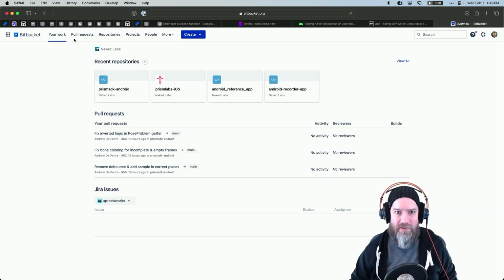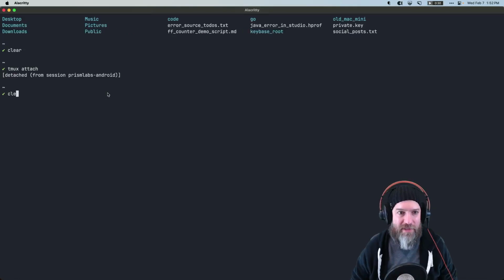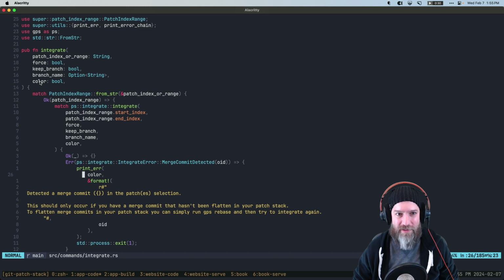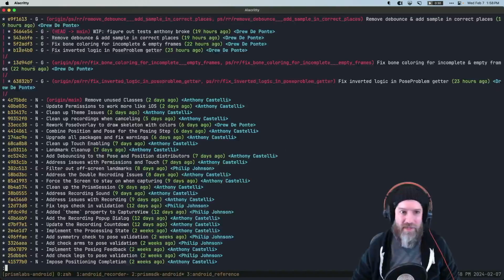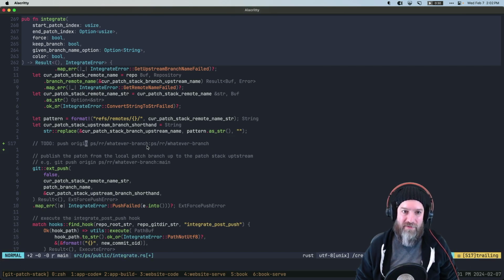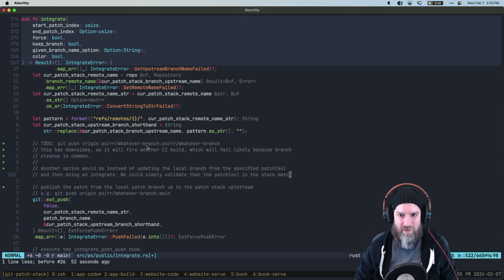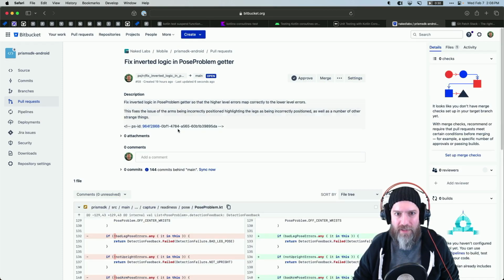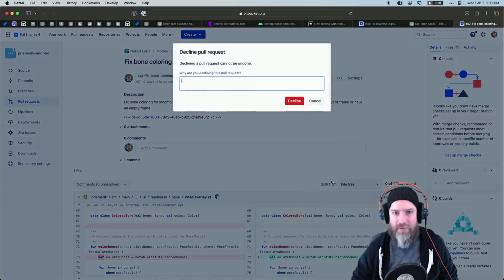Investigate report of Git Patch Stack integrate command not being detected as merges.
In this video I explore the report of Git Patch Stack integrate command not being detected as merges in Bitbucket & Github when performed using gps version 7.0.0.